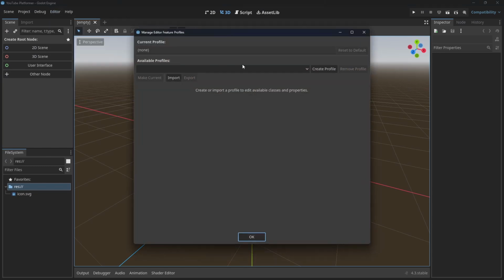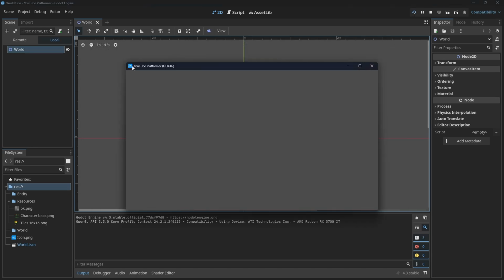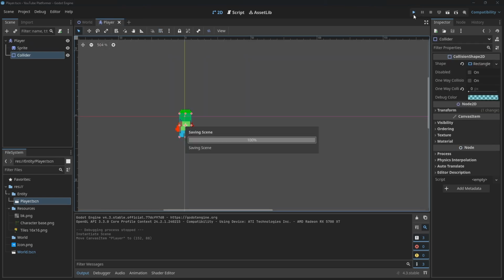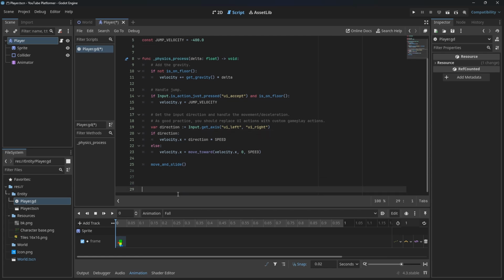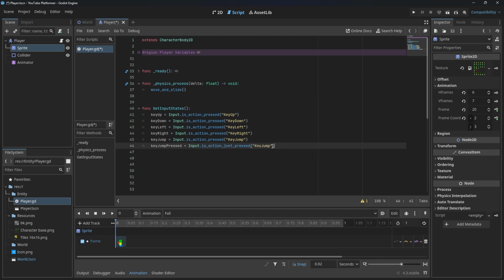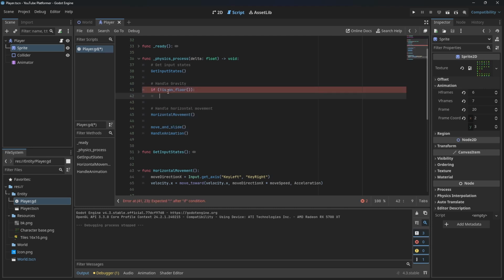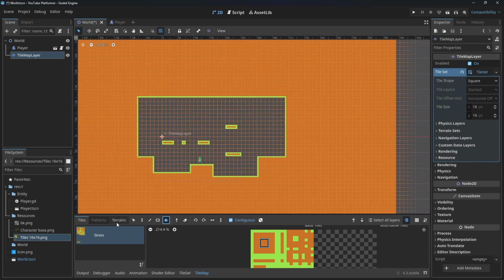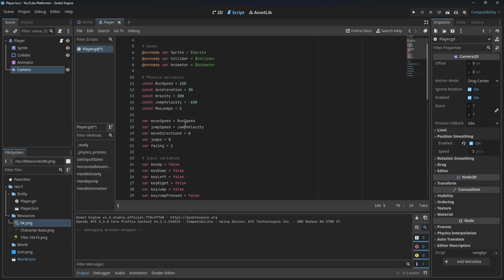BUTTERY SMOOTH 2D Platformer Game Movement | Godot Platformer Tutorial 001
Learn to create smooth and responsive platformer movement in Godot 4! This quick tutorial covers essential techniques to handle jumping, running, and sliding physics for a fluid gameplay experience. Perfect for both beginners and experienced devs looking to enhance their game mechanics.

(Assets are free and source code is paid. To get the code for free, download the assets and follow the videos)

00:00 - Intro
02:00 - Project Setup
11:15 - Character Setup
13:45 - Character Sprite Setup
17:00 - Character Animation Setup
22:40 - Player Script
43:02 - TileMap and Level
48:30 - Parallax Background
50:40 - Basic Camera
53:00 - Explanation of Movement Mechanics